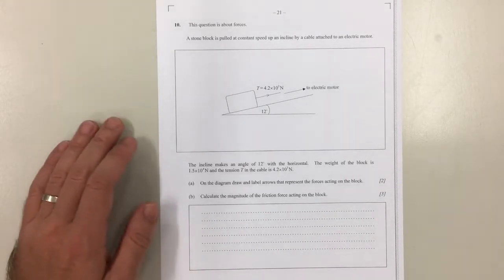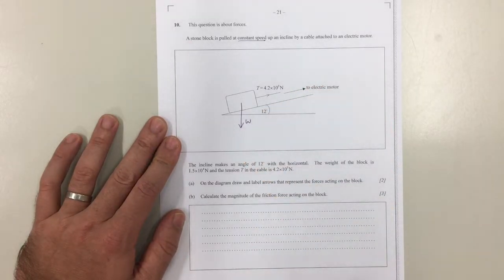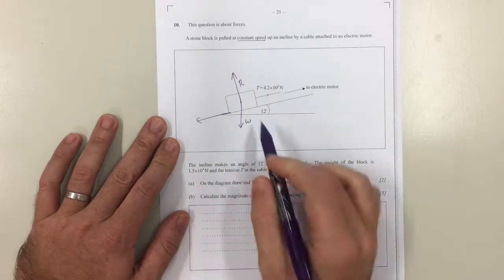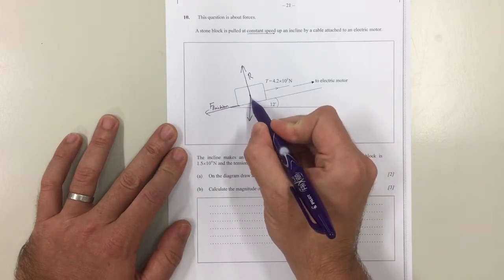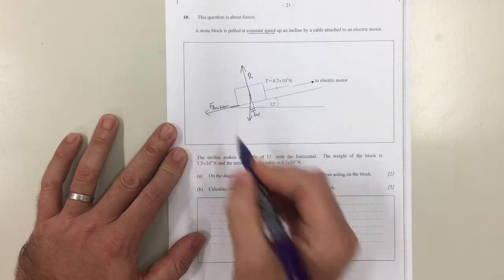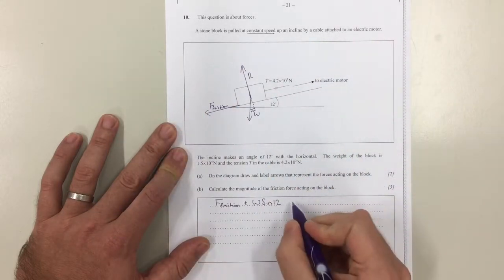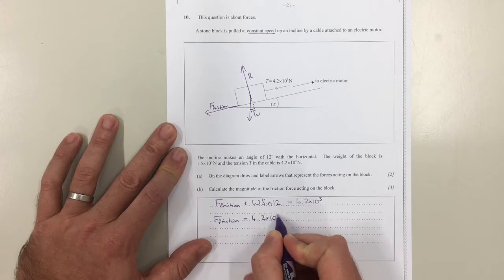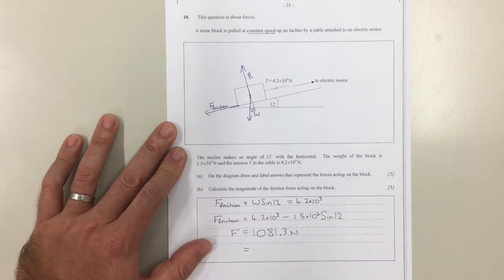IB Physics Topic 2 - Question example - Forces and force diagrams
This is a worked example of an IB past paper question on forces and force diagrams. IB standard level.